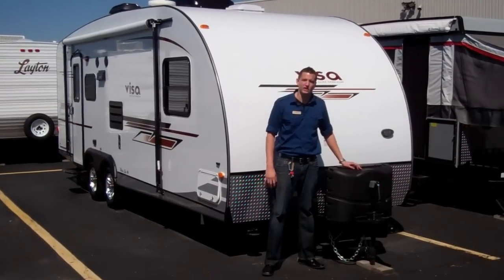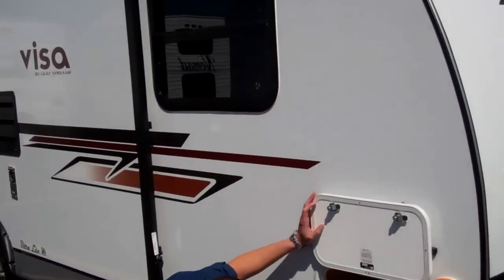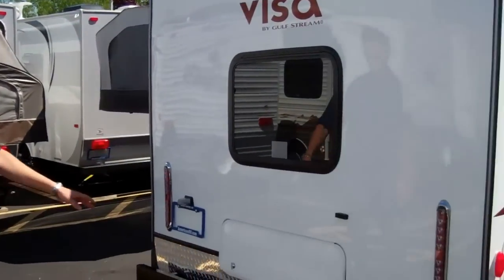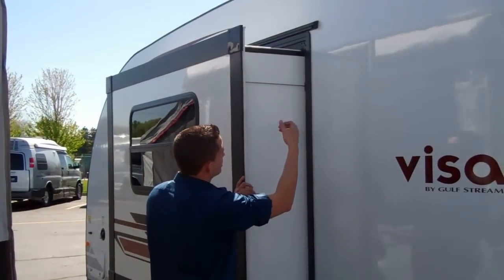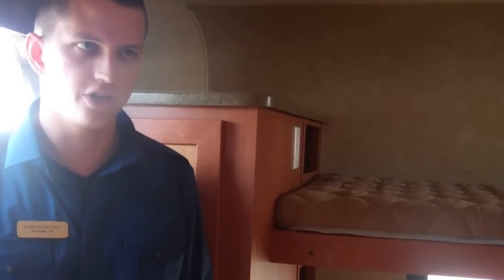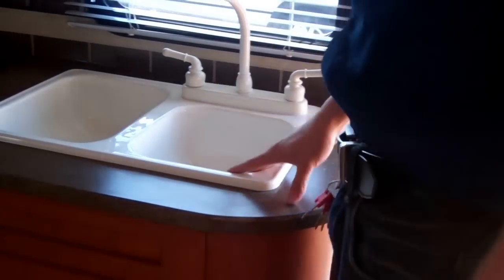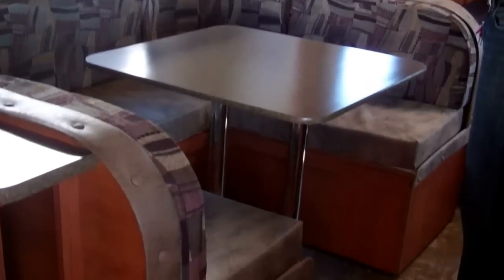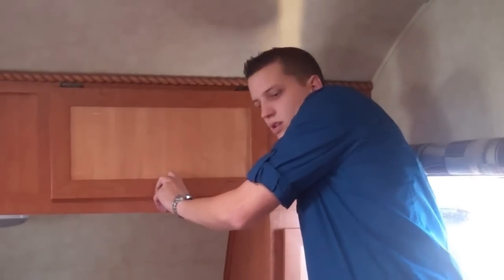Visa 23CSK - RV Review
Ryan Kilpatrick gives a tour of the 2013 Gulf Stream Visa 23CSK Travel Trailer

Call Camping World in Grand Rapids, MI today
OPTIONS

11.5 BTU LOW PROFILE AIR CONDITIONER
TOUCH SCREEN STEREO W/(2) INT. & 2 EXT. SPEAKERS
14" SPARE TIRE IN FLOOR DROP-IN
AWNING
OUTSIDE SPRAY PORT
DELUXE FOAM MATTRESS
MICROWAVE OVEN
TV ANTENNA